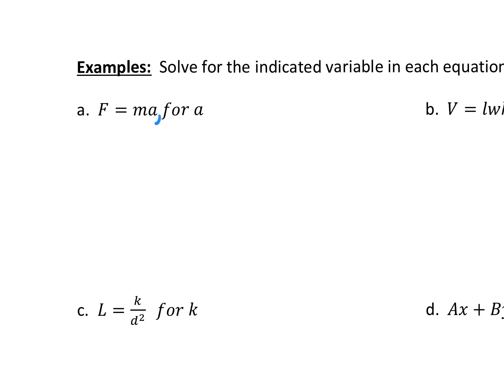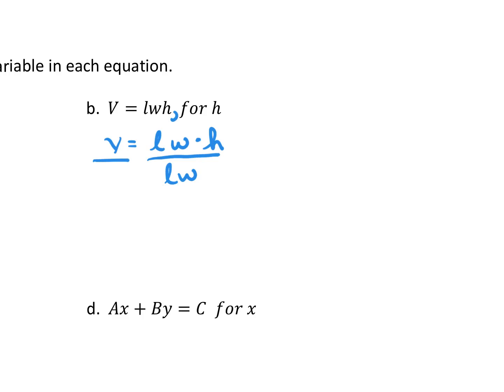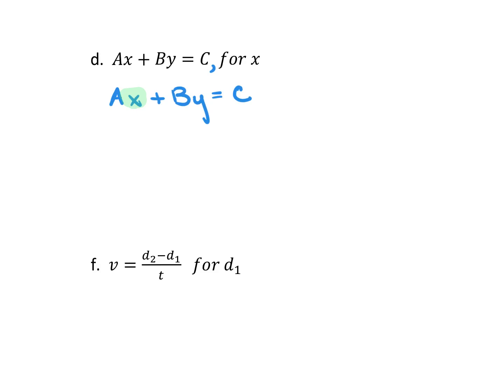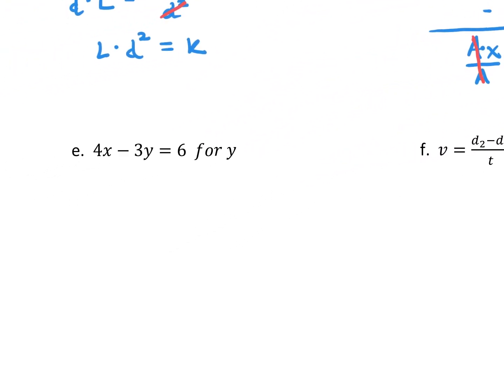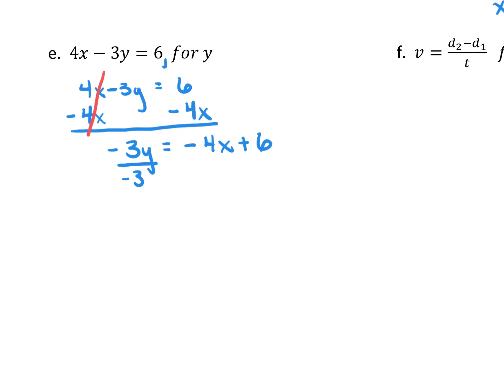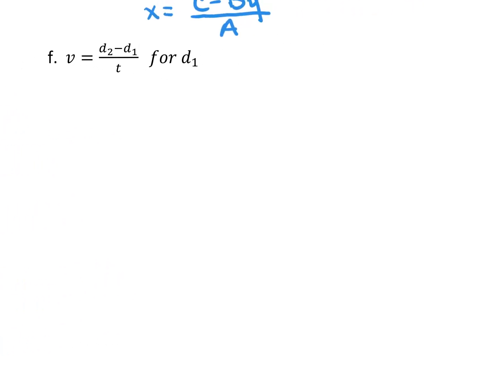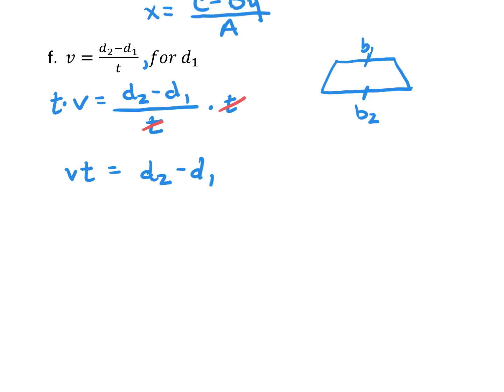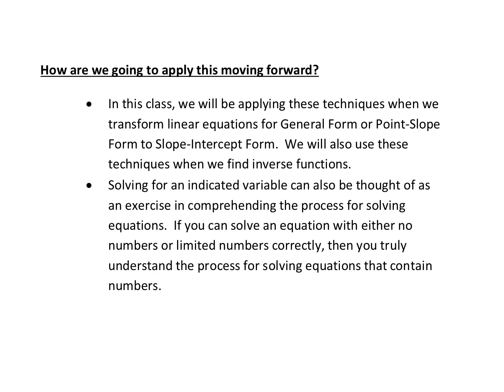Math 1215 - Section A.2 Part 3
Intermediate Algebra - Review of Algebra Part 3
Formulas and Solving for an Indicated Variable